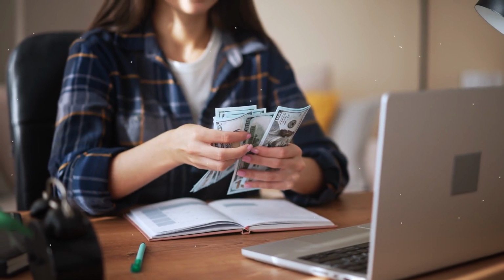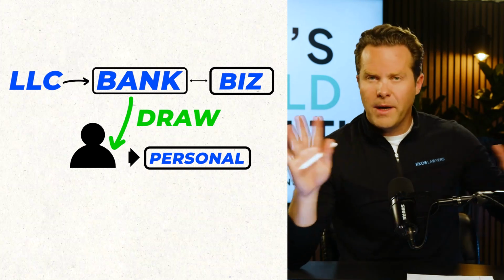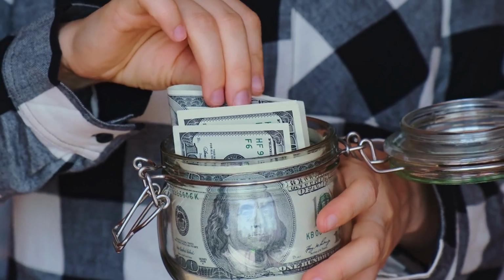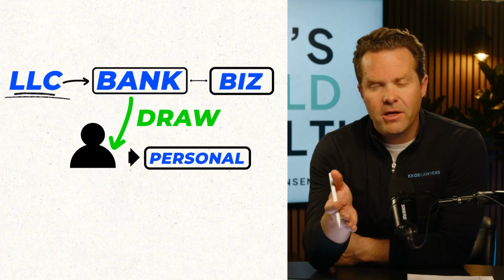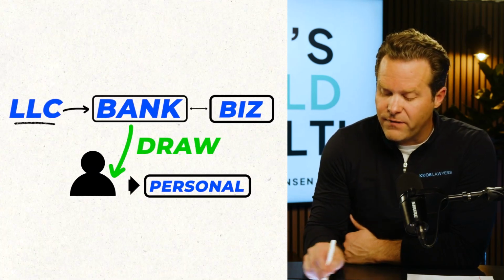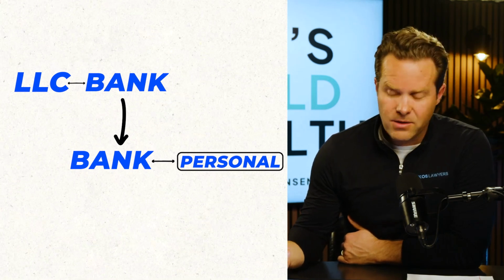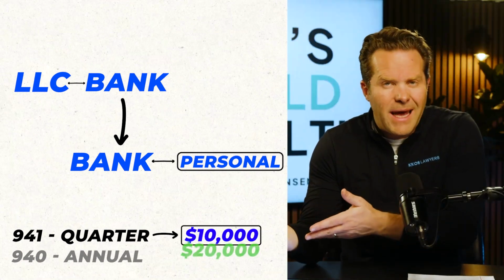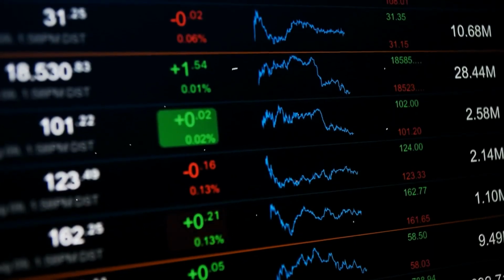How to Pay Yourself from Your LLC in 2025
How do I actually pay myself from my LLC? In this third part of my LLC Masterclass series, I break down how draws work, the difference between sole proprietorships and S-Corps, and how to handle quarterly payroll and estimated taxes. I share exactly how I do it with my own LLC and what to avoid to stay compliant and maximize your business income.

LLC taxes, pay yourself from LLC, S Corp payroll, estimated taxes small business, how to pay yourself LLC

0:00 - How Do You Pay Yourself from an LLC?
0:32 - Business Bank Accounts & Asset Protection
1:22 - Taking a Draw vs. Paying Yourself
2:35 - Sole Proprietor Tax Reporting Explained
3:34 - S-Corp Strategy: Salary vs. Dividend Split
5:13 - How to Run Quarterly Payroll for S-Corp
6:05 - Estimated Tax Payments for Entrepreneurs
7:10 - Avoiding IRS Penalties on Taxes

Unlock the power of self-directed investing at the 12th SDIRA Summit
Found this video helpful? Click the Like button & share with others. Don't forget to leave your questions in the comment section below!